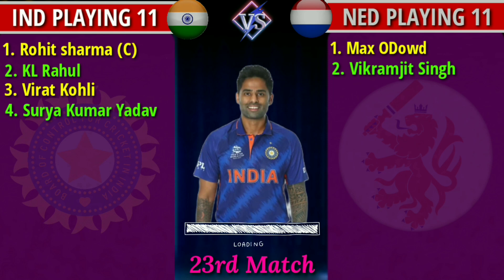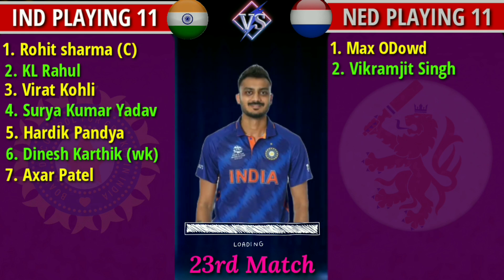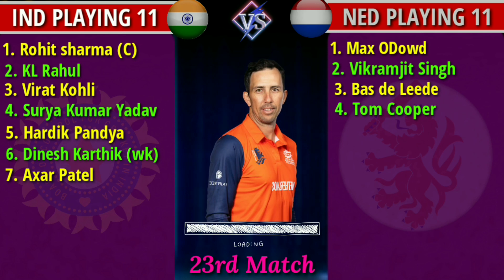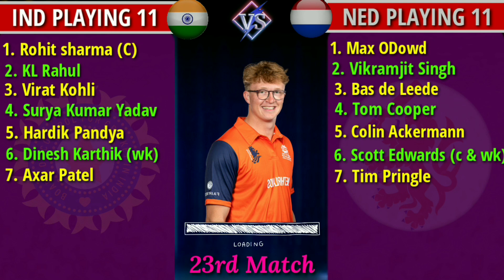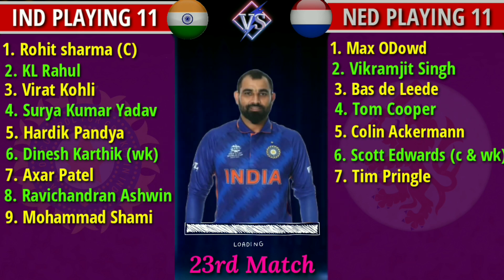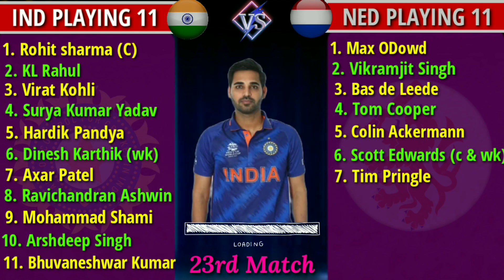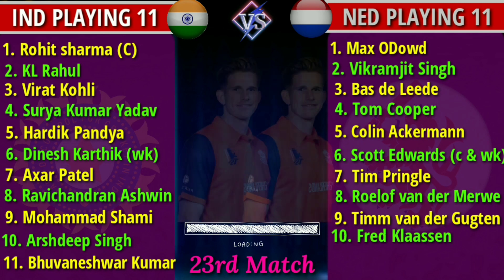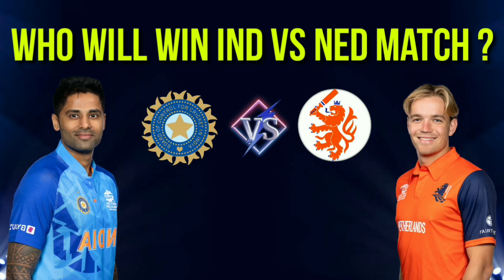T20 World Cup 2022 | India vs Nederlands Playing 11 | India Playing 11 vs Nederland Playing 11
Hello Everyone, in this video i am talking about ICC T20 World Cup 2022 and India vs Nederlands Playing 11. I have done a preview on India vs Nederlands Playing 11 . I hope you like to watch IND vs NED 23rd Match Playing 11.

Cricket is a very popular game all over the world. But in this video i am going to cover about ICC T20 World Cup 2022. We are covering all matches of Upcoming IPL 2023. Go below and you can see match details & both teams probable playing 11.

Match Deatils : -

T20 World Cup 2022 IND vs NED 23rd Match
Venue : Sydney Cricket Ground, Sydney
Date & time :  October  27 at 12:30 PM IST

India vs Nederlands Probable Playing 11 : -

India Playing 11 vs Nederlands  :

Rohit Sharma (c), KL Rahul, Virat Kohli, Suryakumar Yadav, Hardik Pandya, Dinesh Karthik (wk), Axar Patel, Ravichandran Ashwin, Bhuvneshwar Kumar, Mohammed Shami, Arshdeep Singh

Nederlands Playing 11 vs India :

Max ODowd, Vikramjit Singh, Bas de Leede, Tom Cooper, Colin Ackermann, Scott Edwards (c & wk), Tim Pringle, Roelof van der Merwe, Timm van der Gugten, Fred Klaassen, Paul van Meekeren

Topic Covered  :-

India vs  Nederlands Playing 11,
IND vs NED Playing 11 2022,
India versus Nederlands,
Ind vs Ned,
India vs Nederlands Playing 11 Comparison,
India vs Nederlands Deatils & Playing 11,
India vs Nederlands 23rd Match Playing 11,
India vs Nederlands Match,
India vs Nederlands t20 Playing 11,
t20 World Cup 2022 Ind vs Ned,

Song - Palmtrees
Artist - The Brothers Records

🛑 IMPORTANT NOTICE 🛑